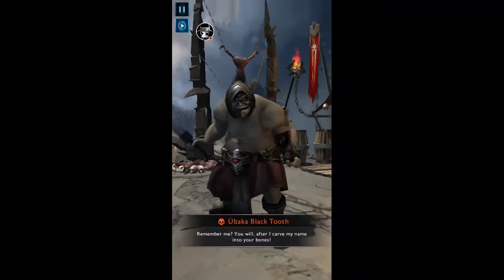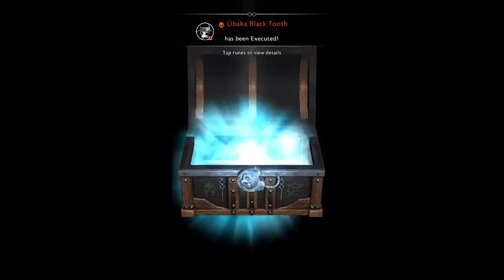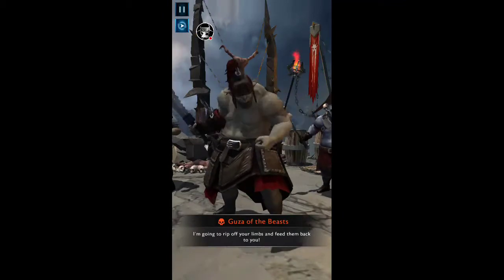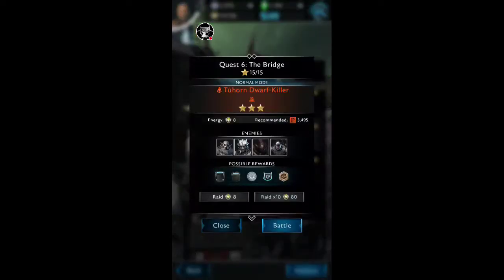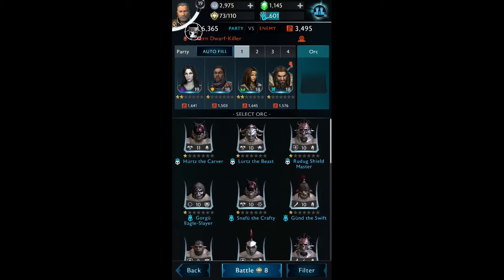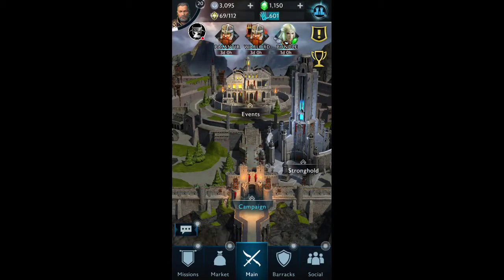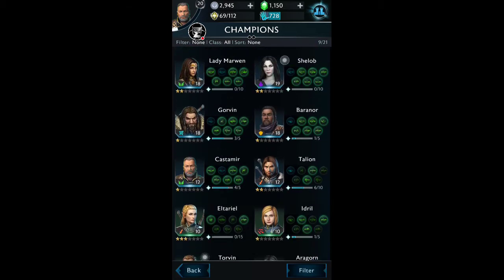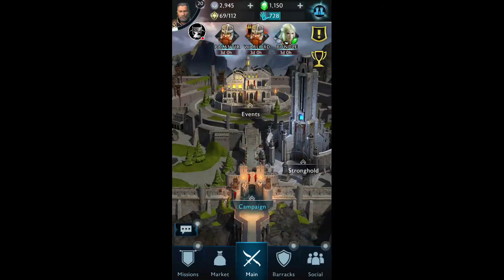Middle Earth: Shadow of War Mobile- Minus Morgul (Normal) Nemesis Run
Watch me play Middle Earth: Shadows of War Mobile